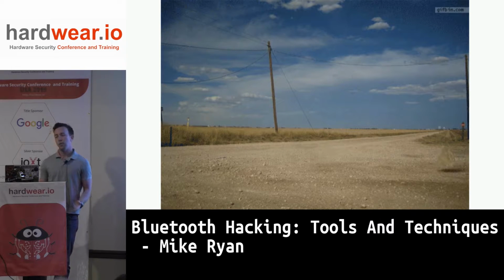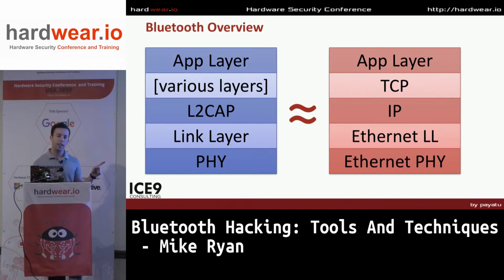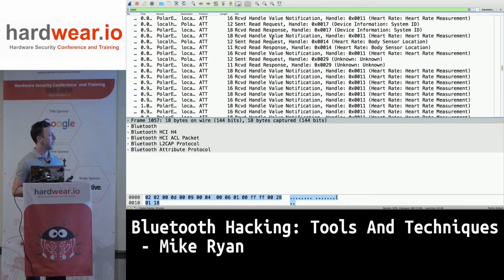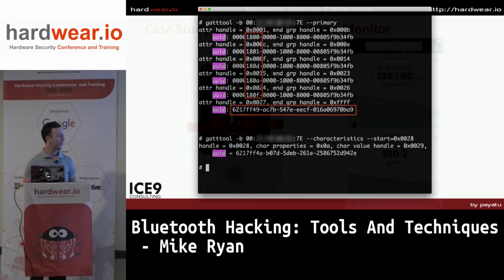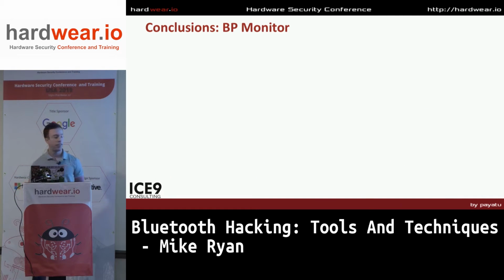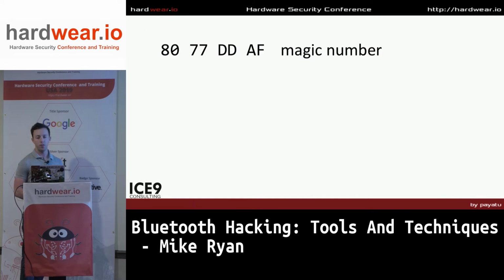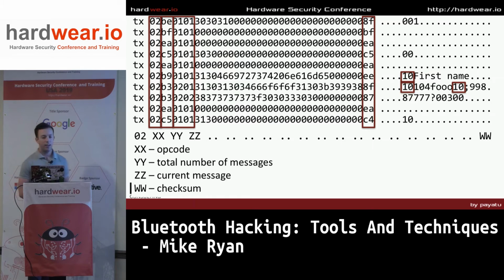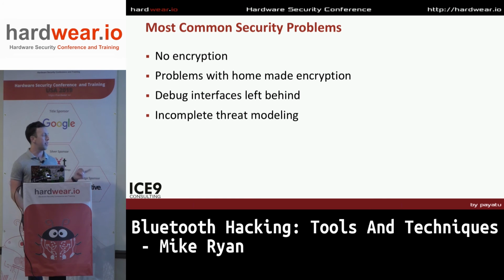Bluetooth Hacking: Tools And Techniques | Mike Ryan | hardwear.io USA 2019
Talk Abstract:
This talk by Mike Ryan described how to reverse engineer Bluetooth data on a variety of devices including a heart monitor, a padlock, a music listening device, a Bluetooth credit card, and a Bluetooth-controlled skateboard. Although the techniques depended on physical access to the device (attacks that did not have this access would require a protocol sniffer), it was an exciting demonstration of how to extract Bluetooth data from the device before it goes out to the air. And that said, the threat model for some Bluetooth devices (such as that credit card) should assume that someone will be handling those devices out of your sight.

About Presenter:
Mike Ryan is a noted expert on Bluetooth security. He has discovered several Bluetooth-related CVEs: CVE-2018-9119 (stealing credit card numbers via Bluetooth), CVE-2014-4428 (affecting OS X, iOS, and Apple TV), and along with Richo Healey discovered CVE-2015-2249 (affecting Boosted electric skateboards). In 2016 Mike founded ICE9 Consulting to address the increasing demand for security reviews of IoT devices. Mike's personal motto is "if you like it, you shoulda put Bluetooth on it."